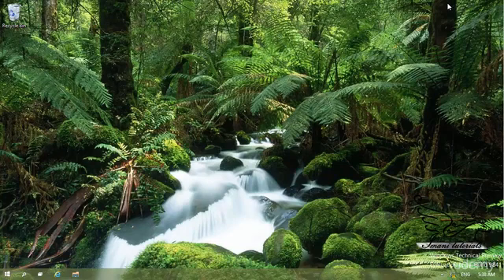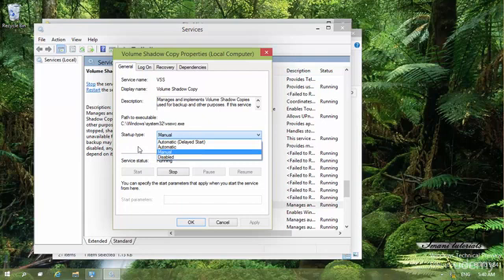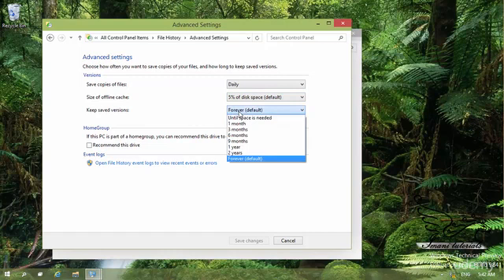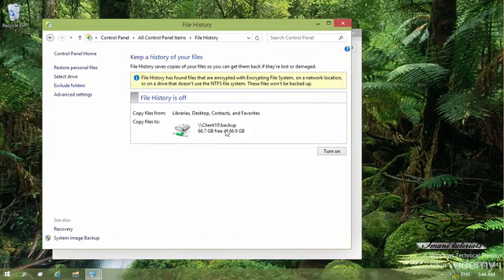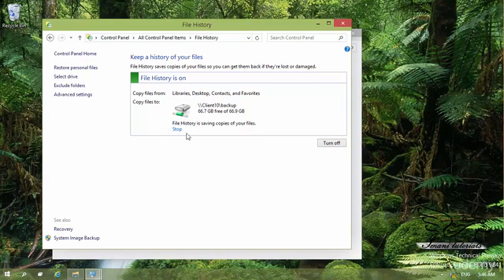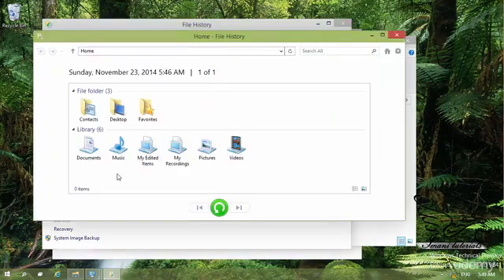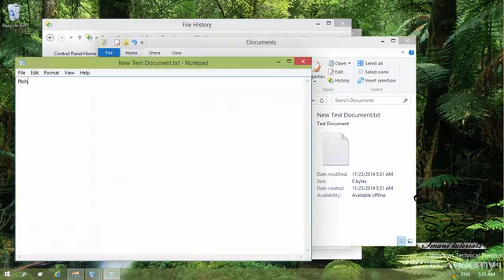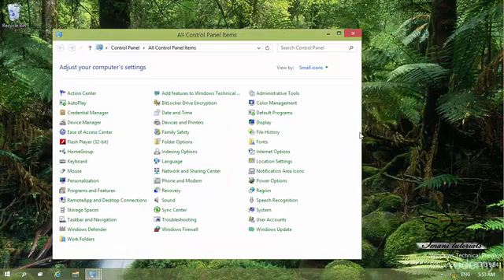Windows 10 How to use file history to backup files and folders